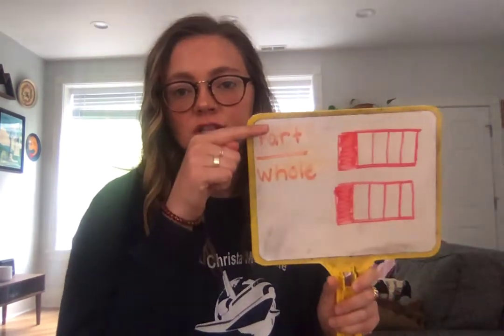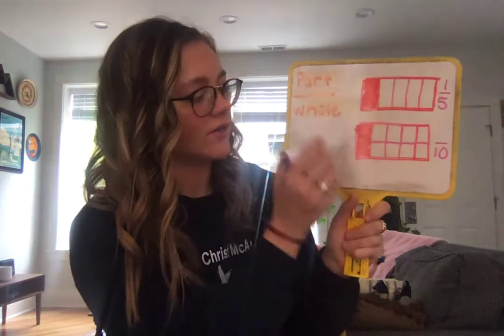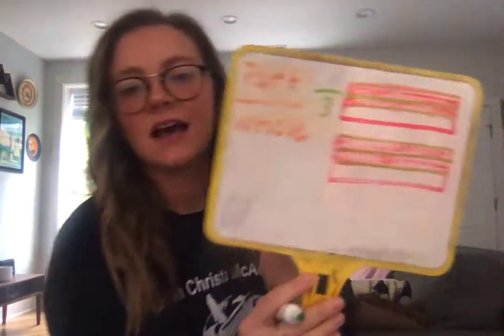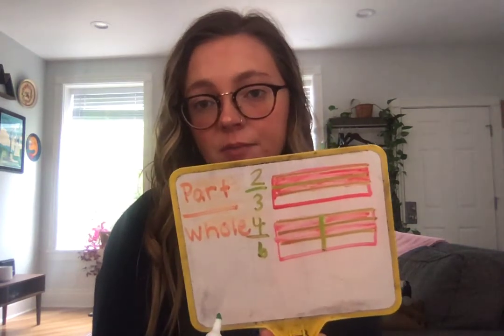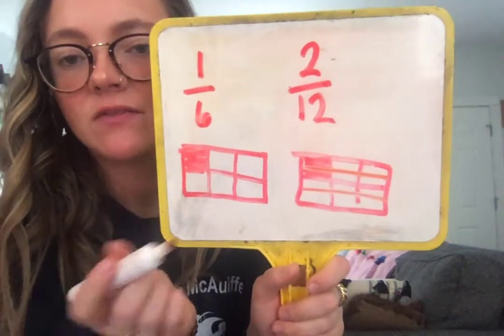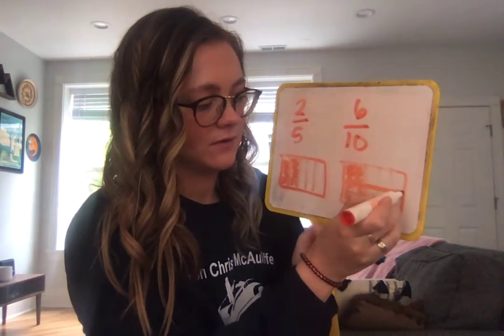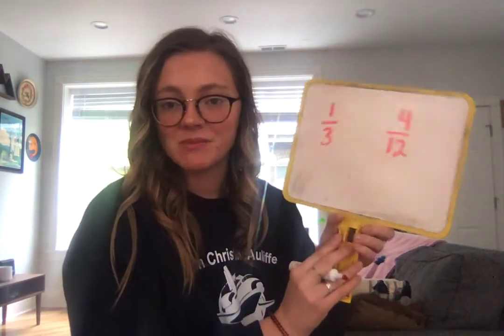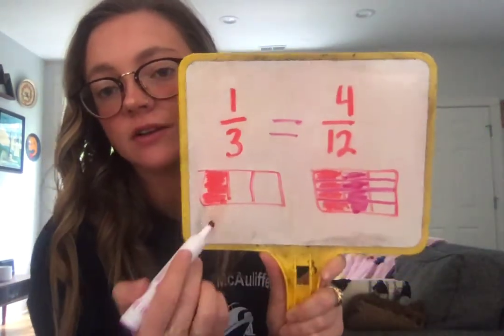Equivalent Fractions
Essential Question:   How can you use models to show equivalent fractions?

Common Core Standard: 4NFA1